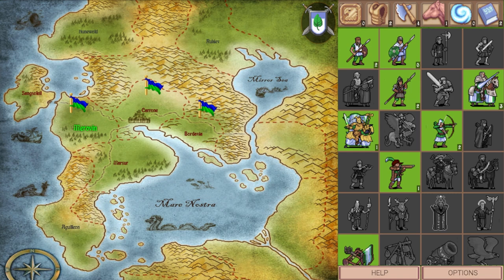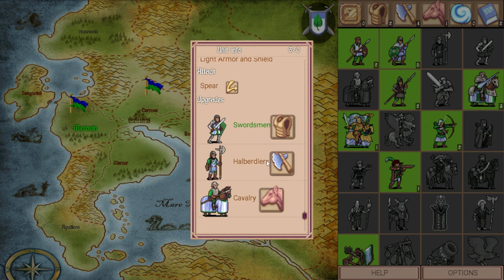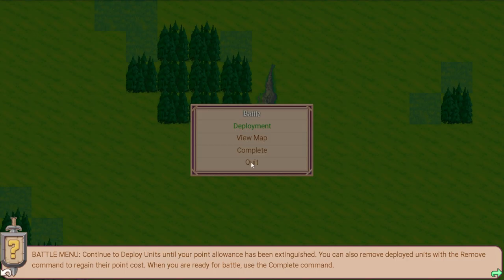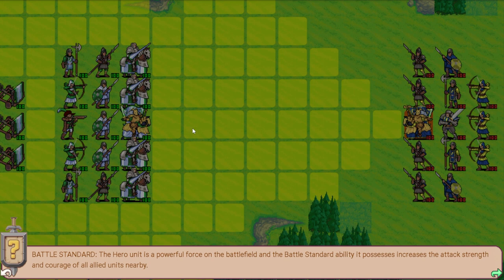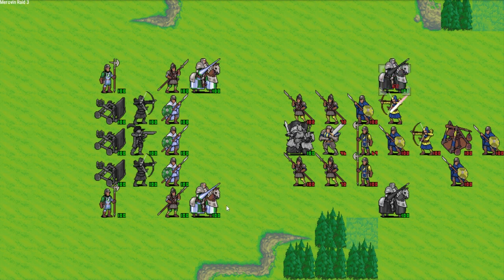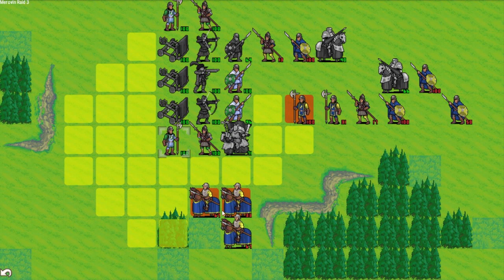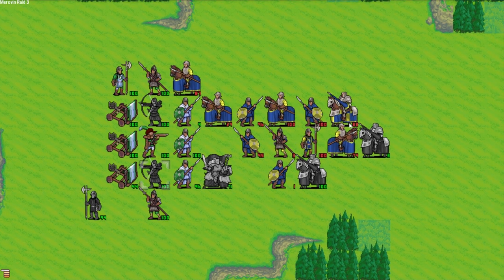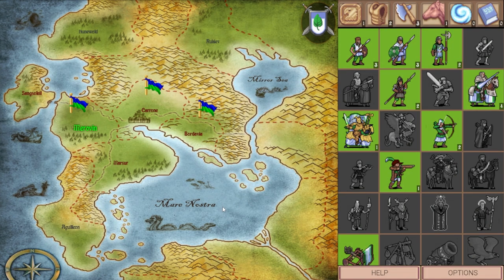Let's Play Reign of Swords | Episode 10 | Merovin Raid 3 | Recruitment Raid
I wanted to record a raid that I'm going to end up doing 2 or 3 times to build up army numbers and upgrade components before moving into the next kingdom. It's an absolutely massive battlefield with 4500 points to deploy units with.

The version of the game we're playing is a ported version for Android onto the PC using an Android emulator. The name of the APK file (or game file) is called Clash of Kingdoms, so it might be hard to find just by googling it. I've listed the resources you need to play below:

How to play: Open Bluestacks, and simply click and drag the APK file you downloaded into the Home screen of Bluestacks, wait for the game to install, and you're done!